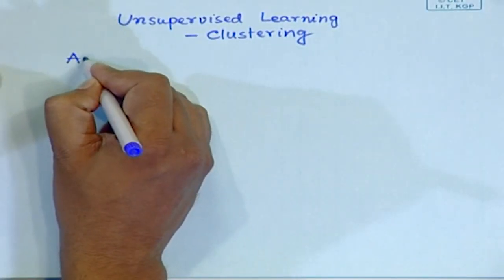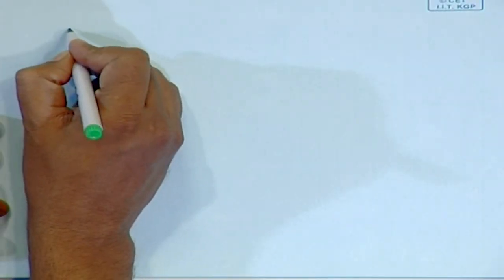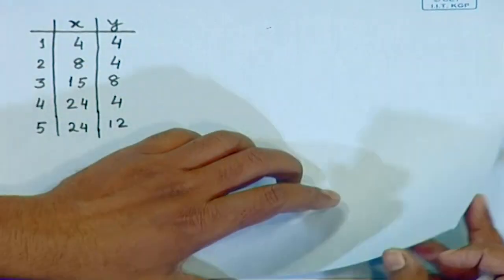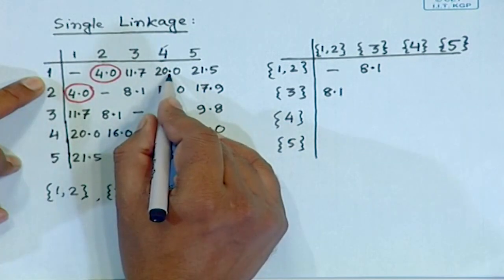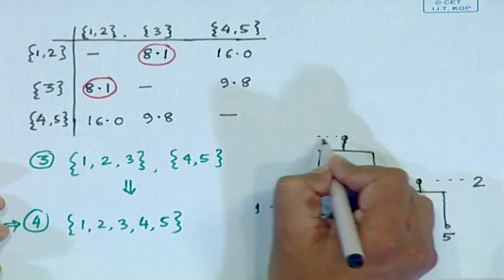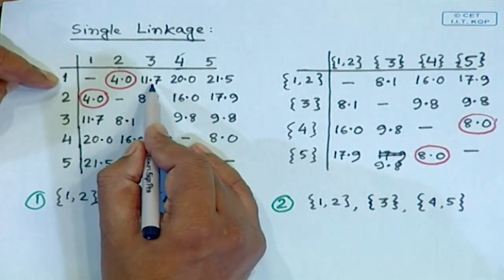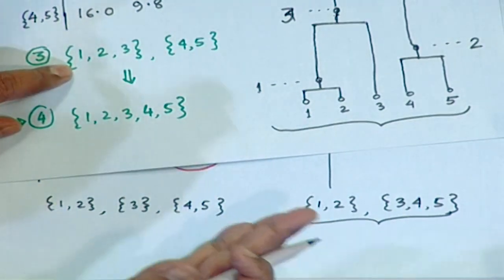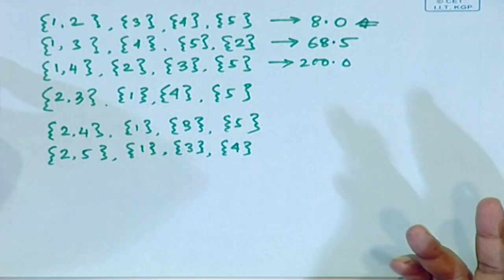Lecture 28 : Clustering -I